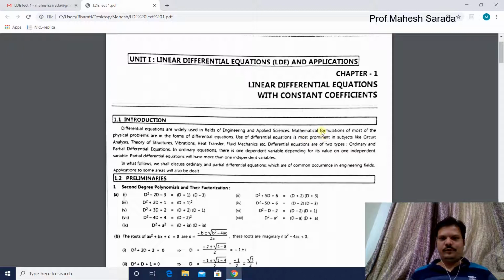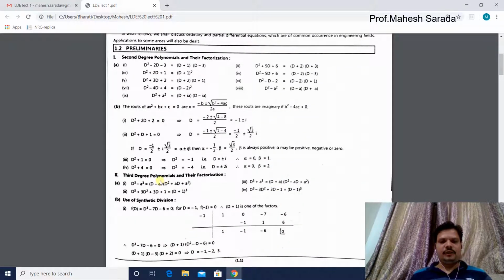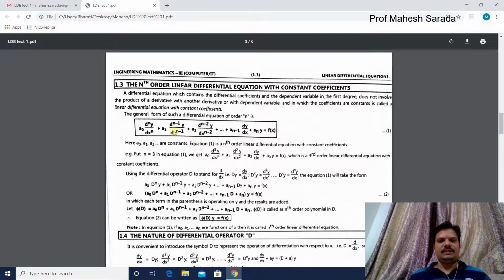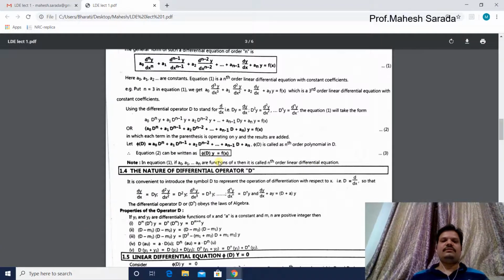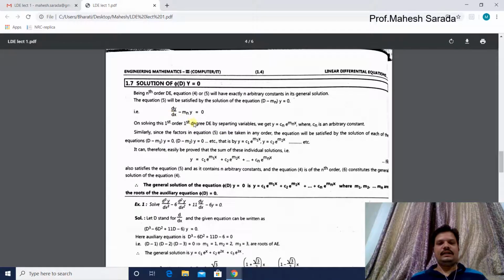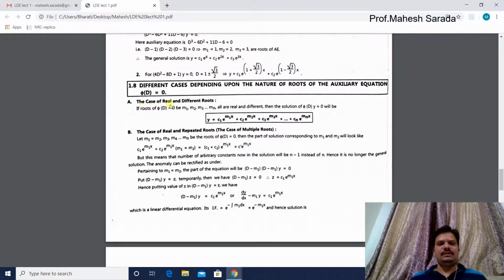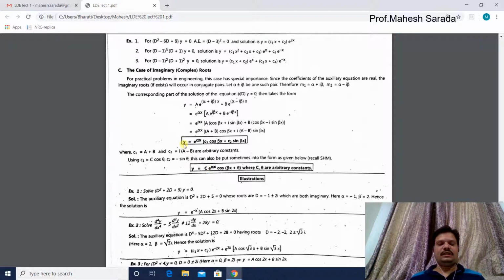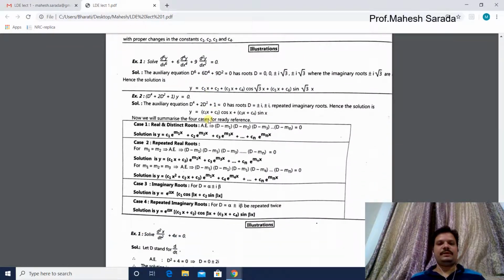LDE with constant coefficients